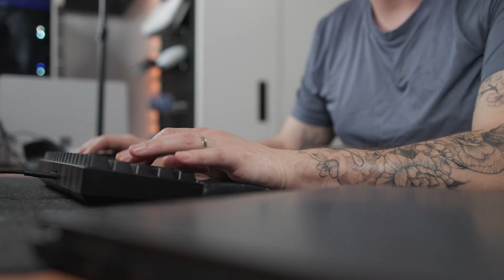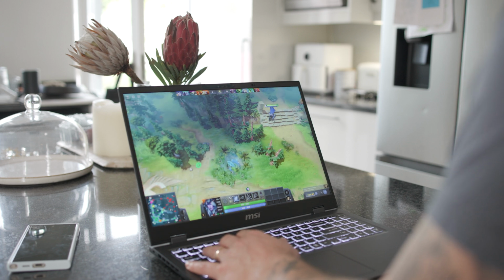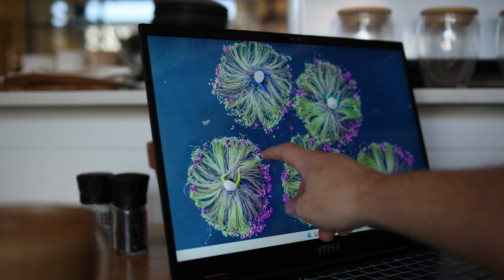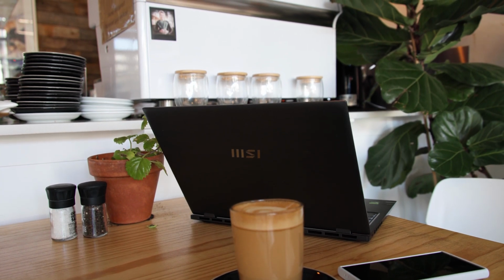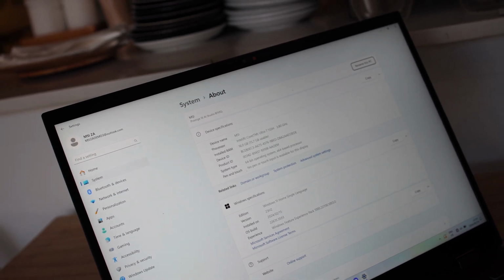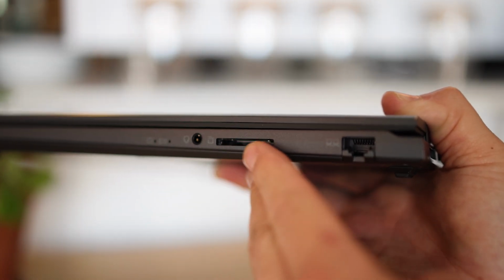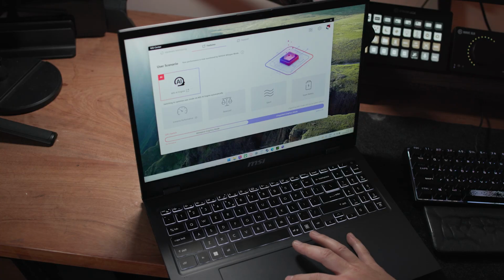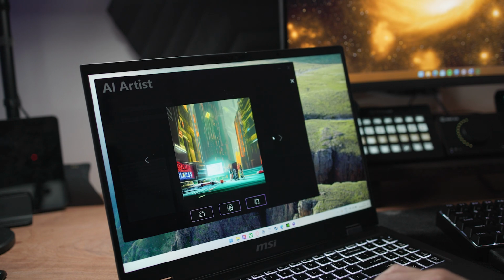MSI Prestige 16 AI Studio 2024 Review: Thin, Light, and Powerful!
In this MSI Prestige 16 AI Studio 2024 review, we dive into the world of ultra-thin and lightweight laptops. With its sleek design and impressive performance, the Prestige 16 AI Evo is a game-changer for professionals on the move. Join us as we explore its features, discuss battery life, and uncover the AI capabilities that set it apart. Whether you’re a content creator, business professional, or student, this laptop deserves your attention.